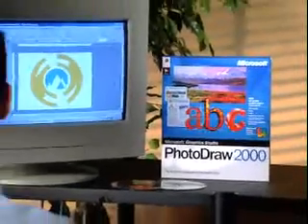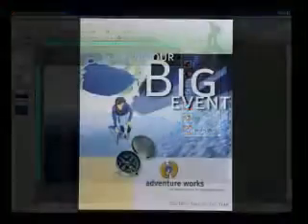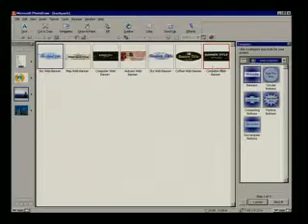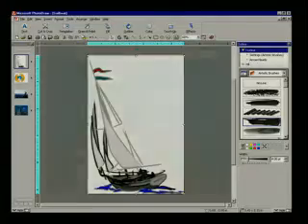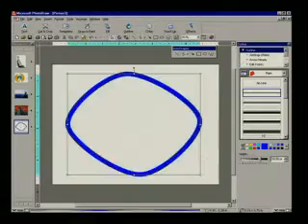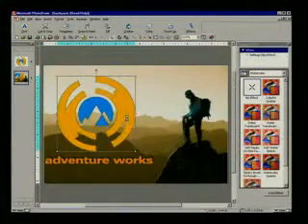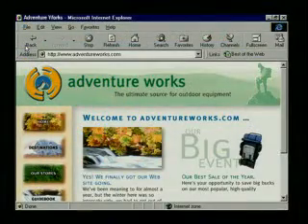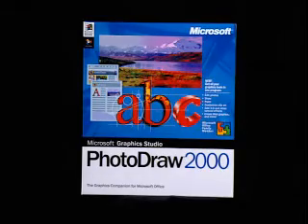Microsoft PhotoDraw 2000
This is a video I found on my Windows 98 SE disk about Microsoft PhotoDraw 2000.